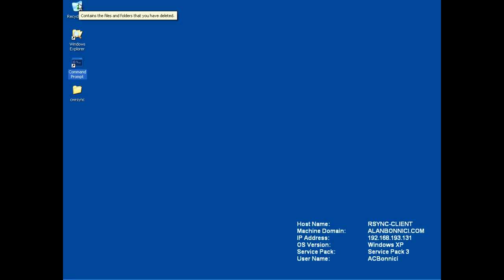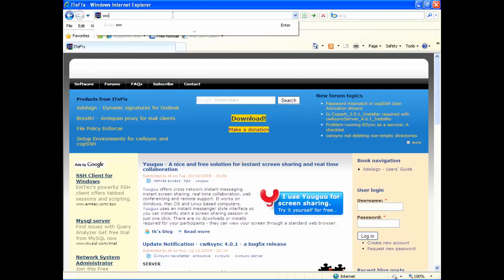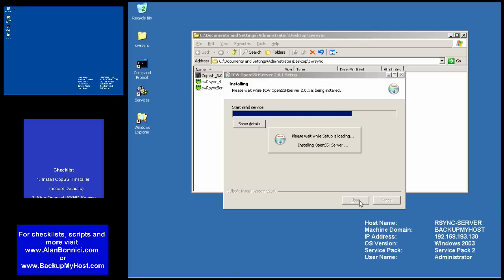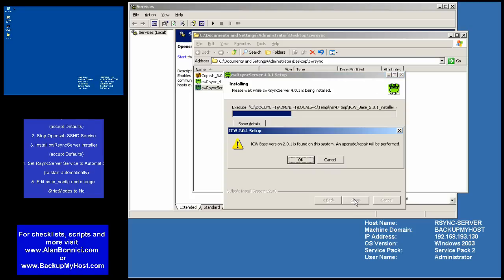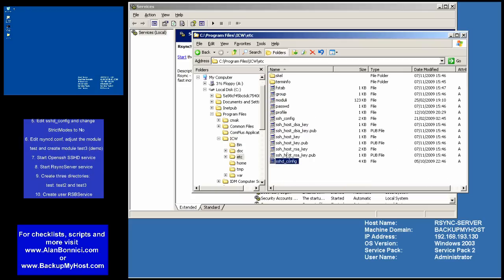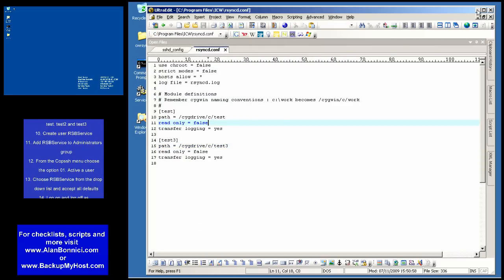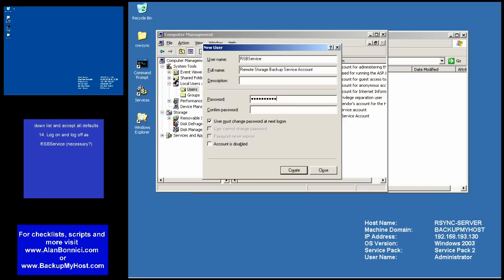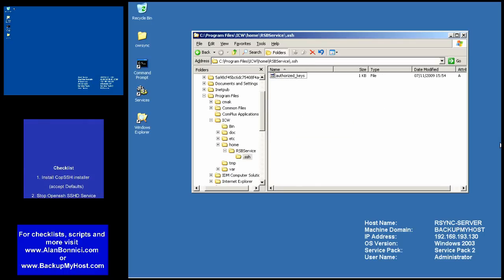CWRsync Install and Setup Tutorial (Part 1 of 3)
This tutorial demonstrates how to get rsync setup and running in a Windows environment. All scripts used in the video can be downloaded

High definition footage (in one part) available upon request.